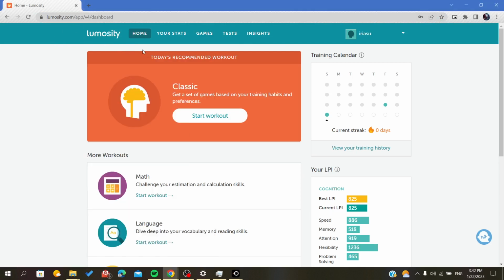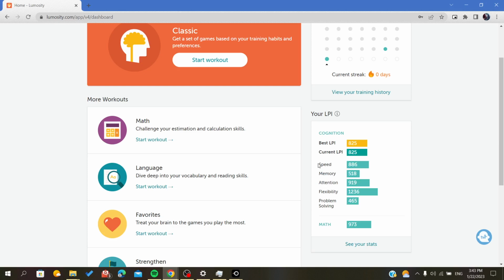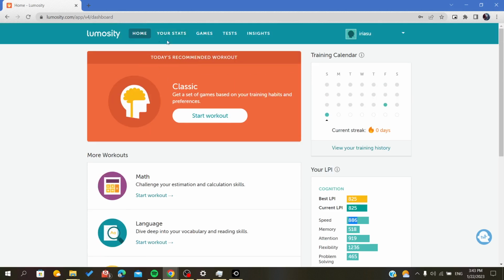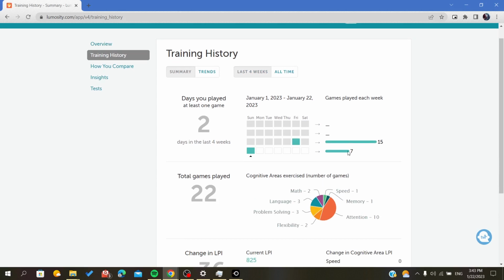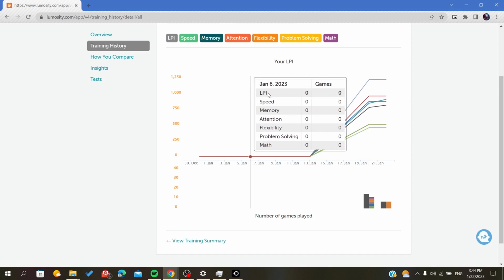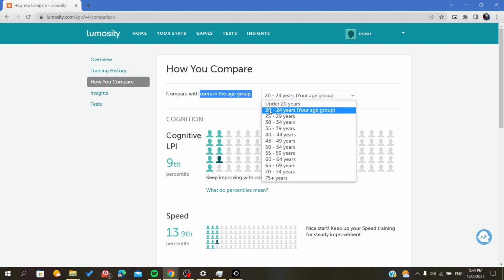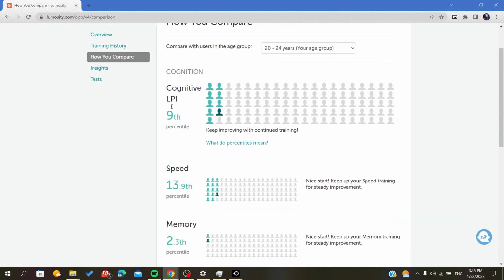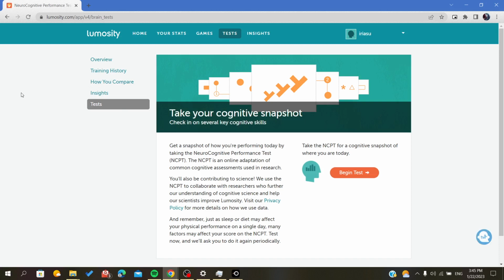How To Monitor Progress Lumosity Tutorial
Today we talk about monitor progress in lumosity,brain games,train your brain,lumosity